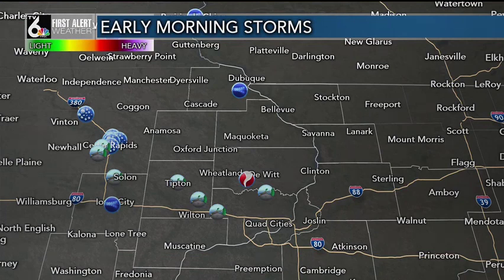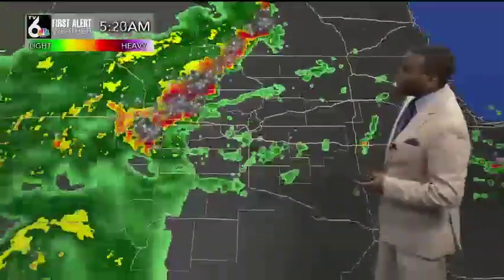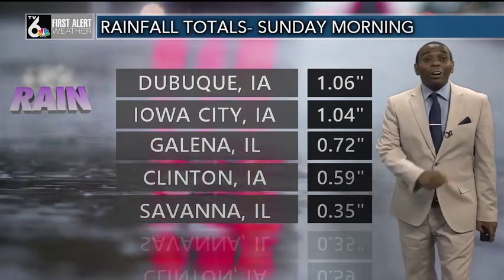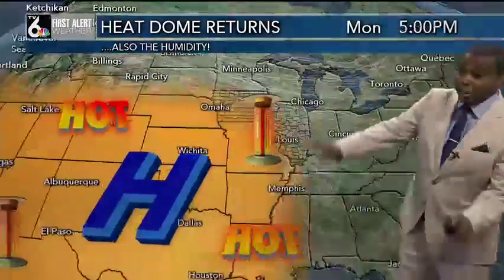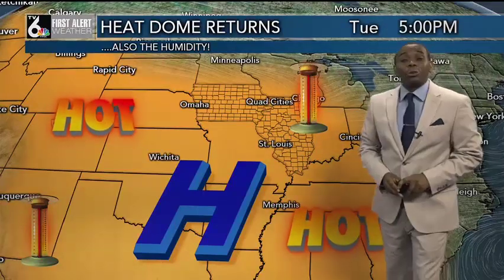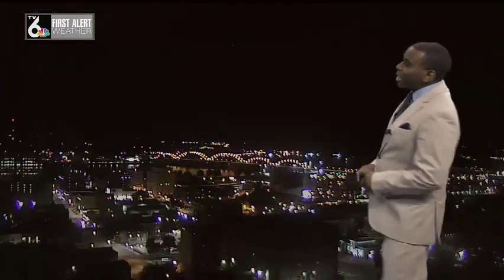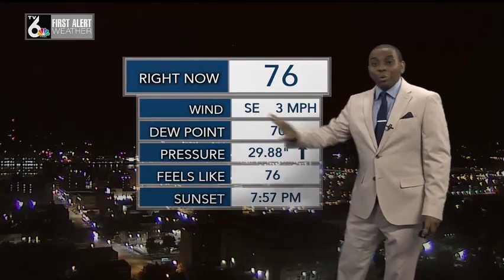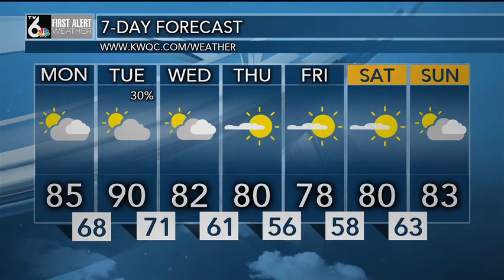Sunday Evening Weather 8/18/19